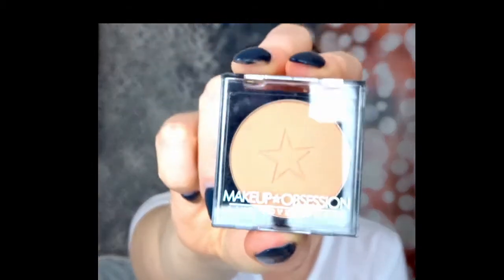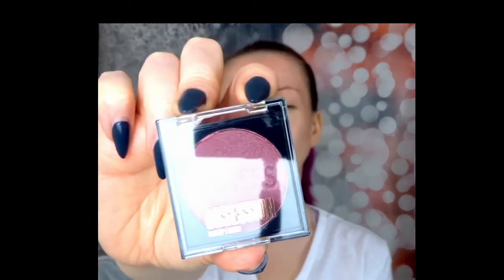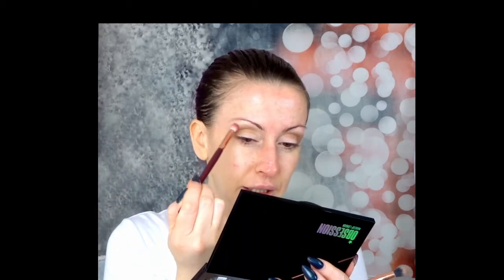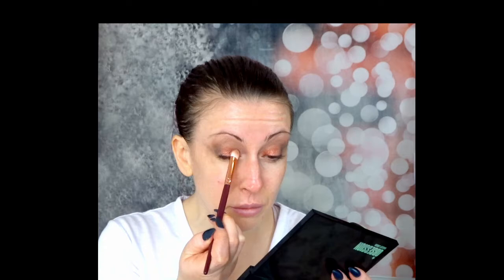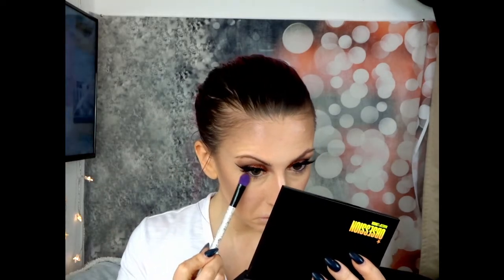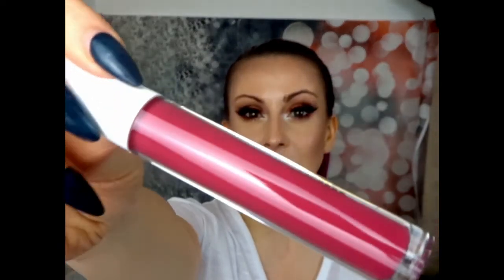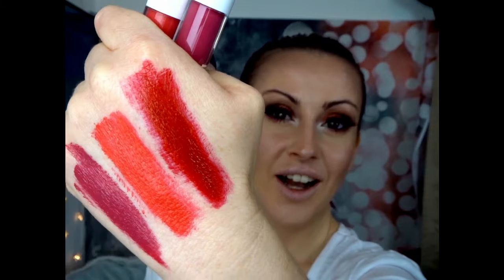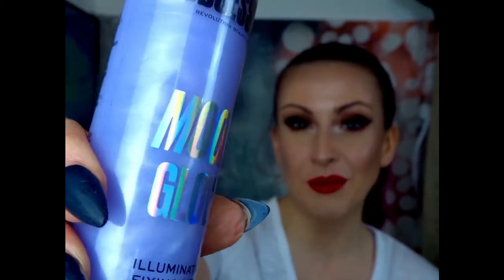Testing Obsession makeup | Leila Land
Testing Obsession makeup! Eyes, Lips, Face!